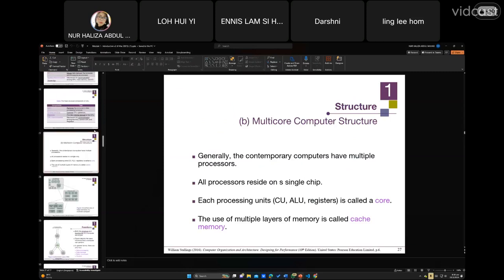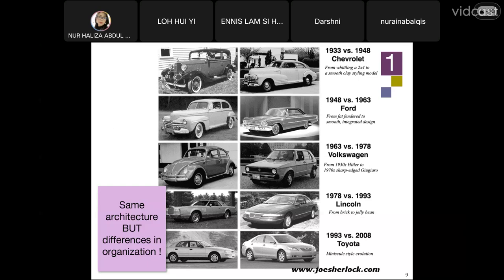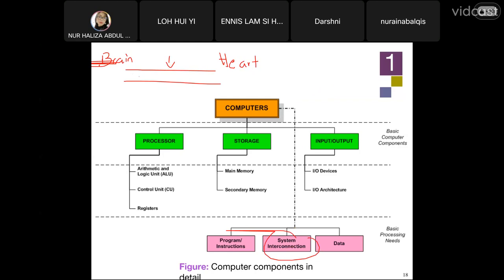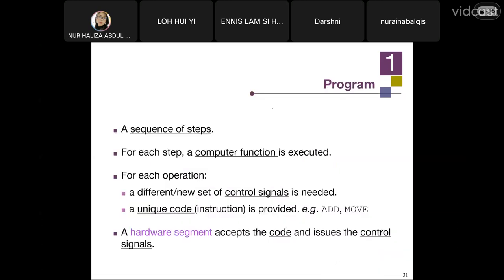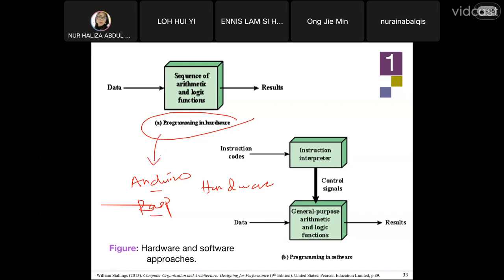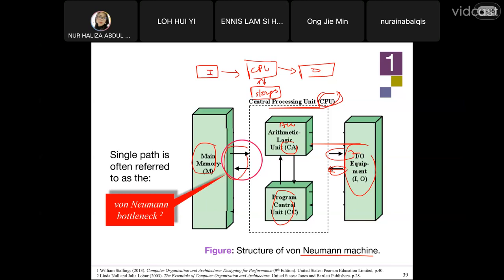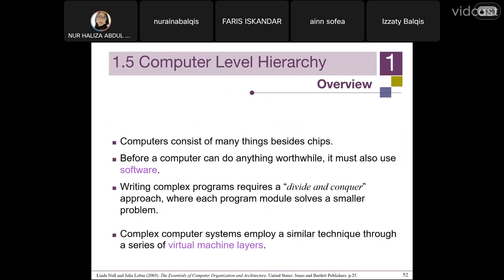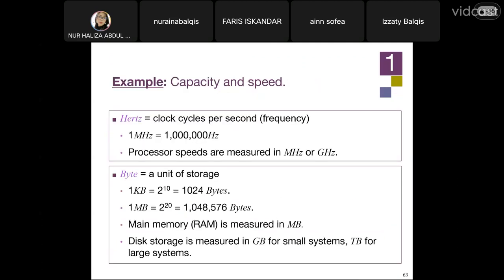CoA Section 09 19 March 2024